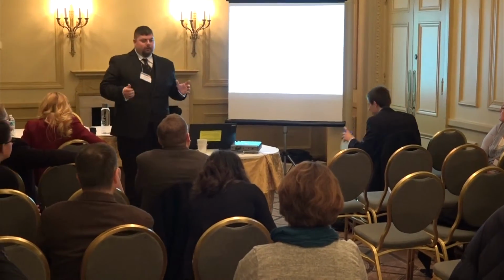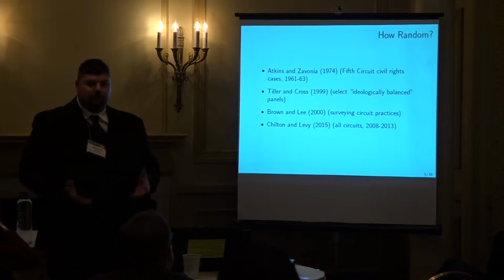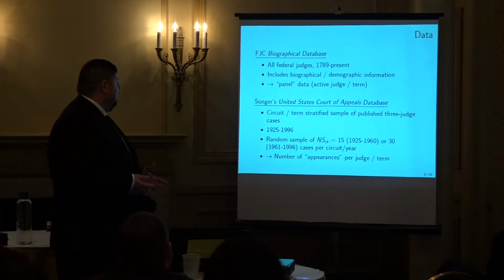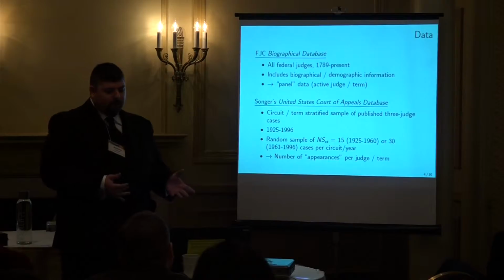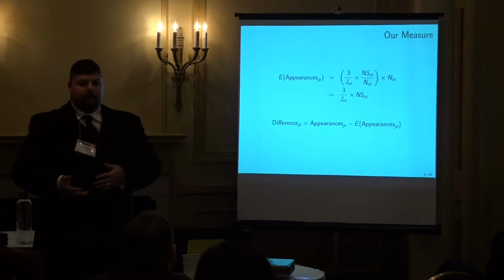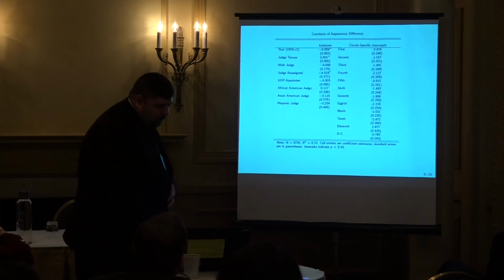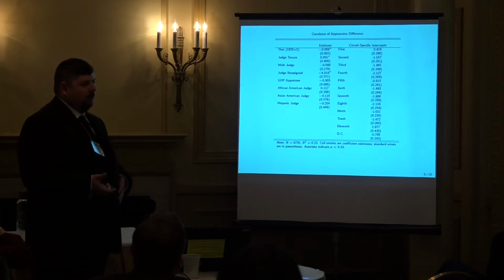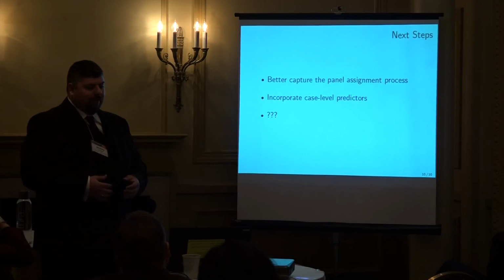Loaded Dice? Random Assignment in the U.S. Courts of Appeals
Jeremy Johnson, Pennsylvania State University and Christopher A. Zorn, Pennsylvania State University

Presented by: Jeremy Johnson, Pennsylvania State University

We conduct a large-scale audit of the U.S. Courts of Appeals' case assignment processes and their results from 1925 to 2002.